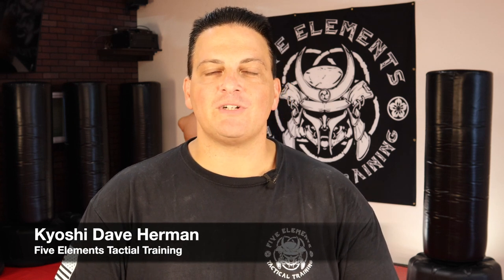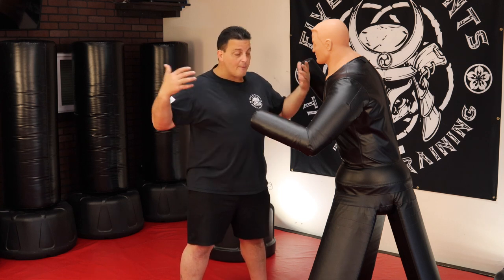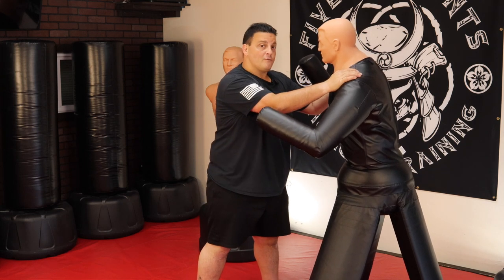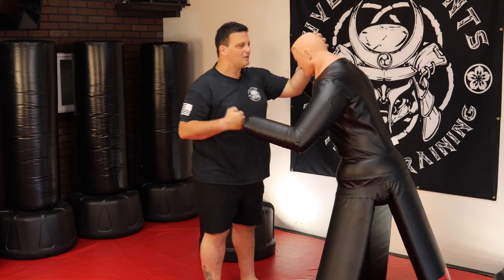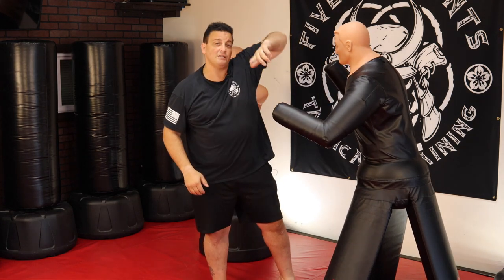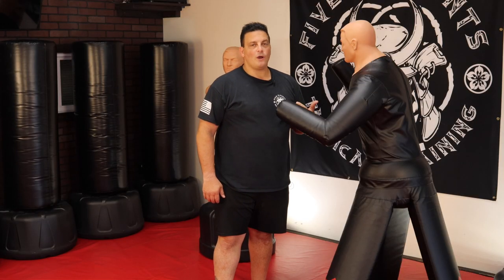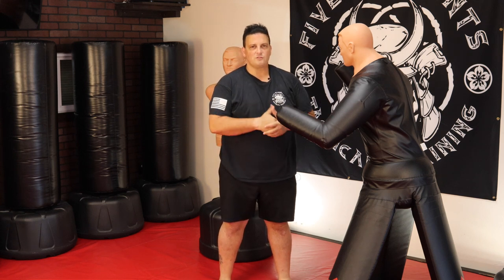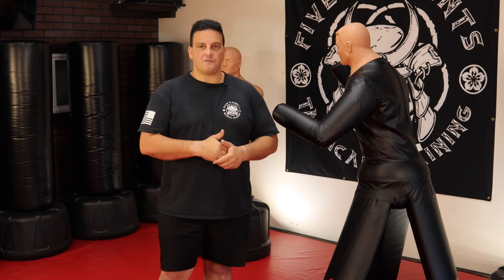5 STRIKES FROM THE CLINCH - CLINCH FIGHTING - STREET SELF DEFENSE 101 - Five Elements Tactical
SELF DEFENSE 101 - In any type of physical altercation it is almost inevitable that you will find yourself holding on to your opponent, and vice versa.  This is called "the CLINCH."  In Self Defense, Martial Arts, Combat Sports, Defensive Tactics, Street Fighting - any type of fighting - when the range between you and your opponent closes, one - or both - of you, will grab hold of the other.

From this position, it's important to know some basic principals, dynamics, and strategies.  There are some pretty simple concepts, along with some Do's and Don'ts that will help you stay a bit safer, and better able to survive the encounter.  For beginners in martial arts, self defense, or defensive tactics these are easy to learn, practice, and implement skills and drills.  Whether you're studying krav maga, jiu jitsu, kickboxing, bjj, mma, or basic self defense training, these skills prove quite helpful.

Kyoshi Dave Herman of Five Elements Tactical Training shares some knowledge and experience, along with some skills, drills, tips, and tricks, for more effective self defense.

The Five Elements of Five Elements Tactical Training, are Self Defense, Firearms Training, Emergency Preparedness, Survival Skills, and the Warrior Mindset.  Self Defense is a key ingredient to any plan for emergency preparedness, disaster preparedness, or survival scenario.  When prepping for any sort of emergency or disaster, you should also prepare yourself and your family for the possibility of someone trying to harm you physically.

Be safe, train hard.